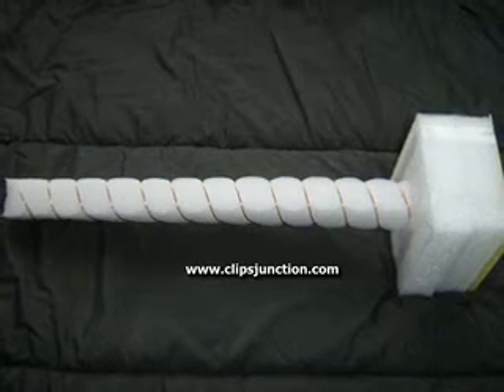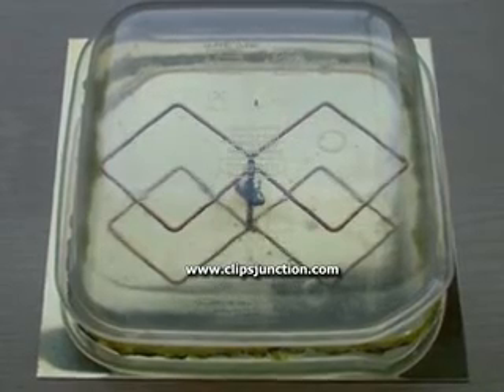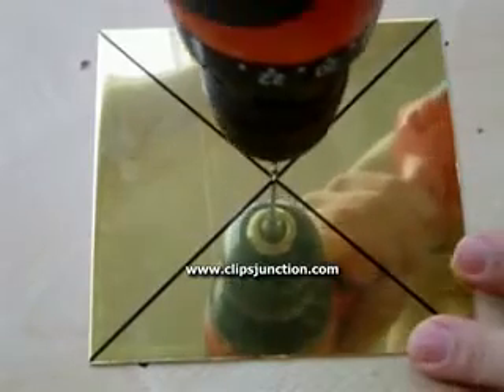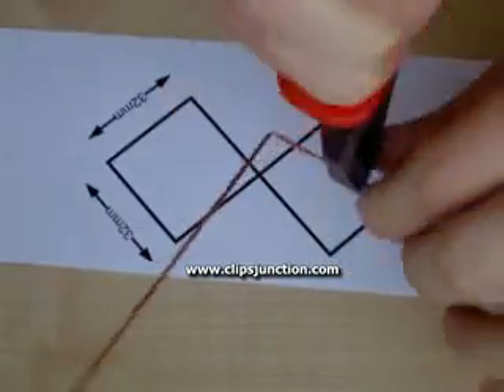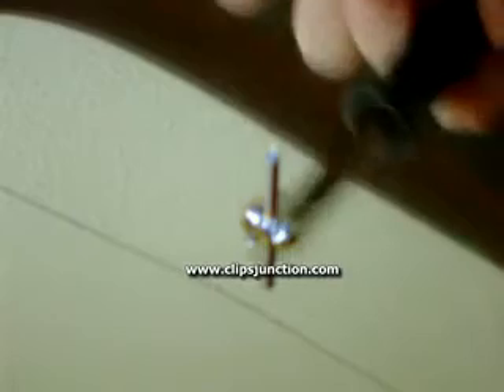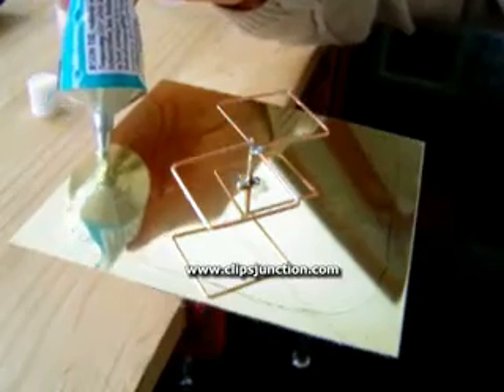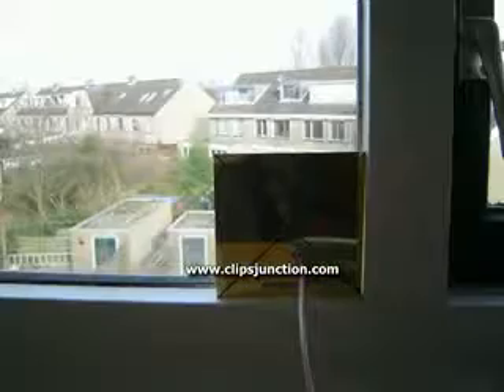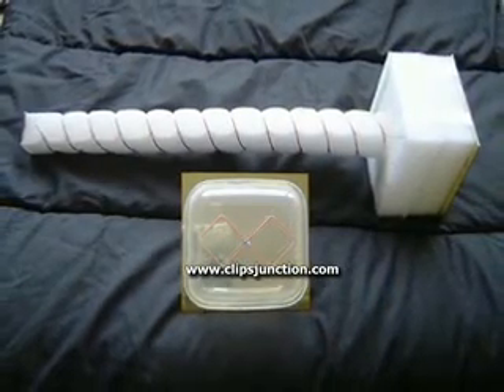how to boost wifi antenna upto 3x normal..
how to boost wifi antenna upto 3x normal.. this video is from clipsjunction.com